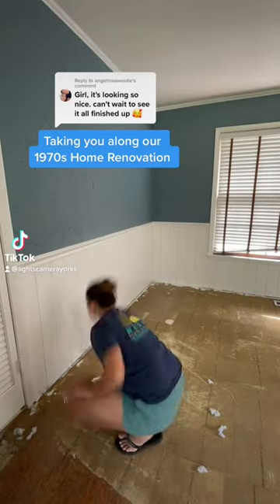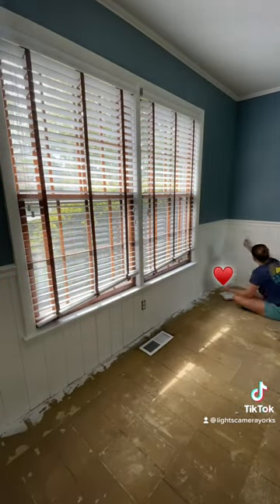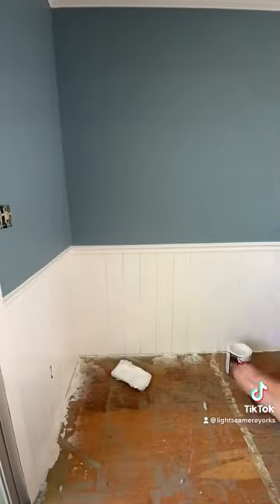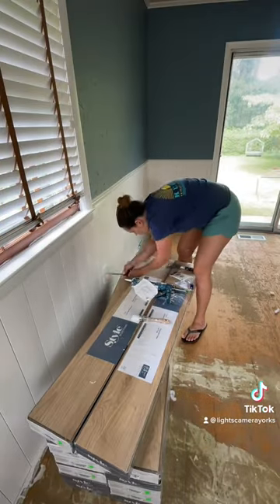Day 10: painting wood paneling! House project 1970s Home Renovation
Painting wood paneling with glidden white semi gloss paint, adding outlet covers, and spray painting curtain rods. We bought a fixer upper and are renovating the house one DIY project at a time.

Renovation series
House project
Playroom makeover